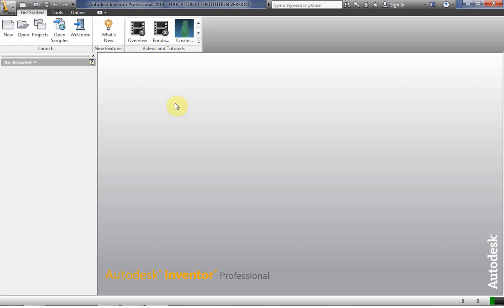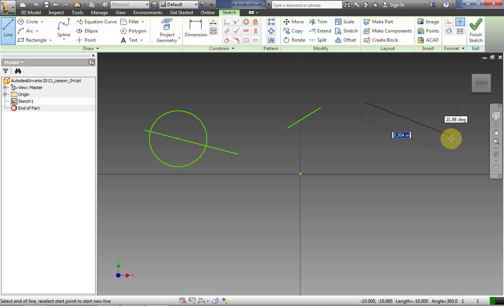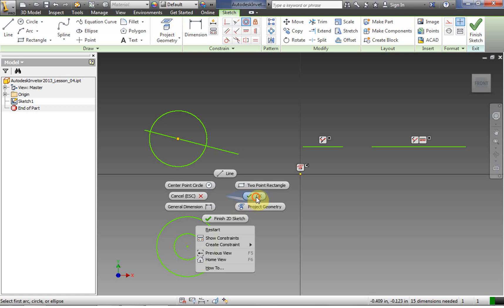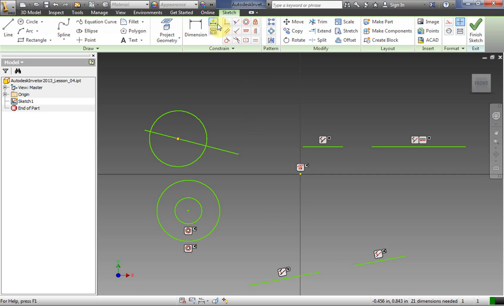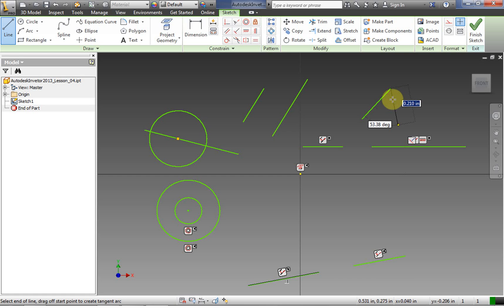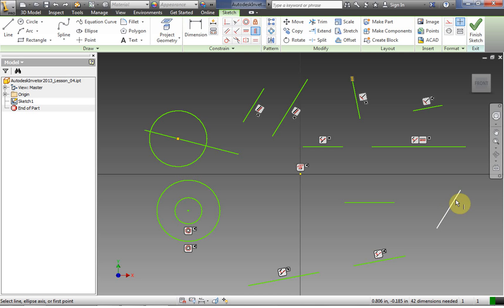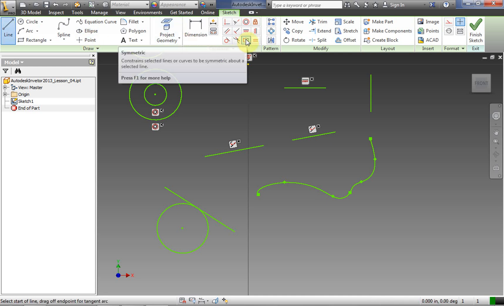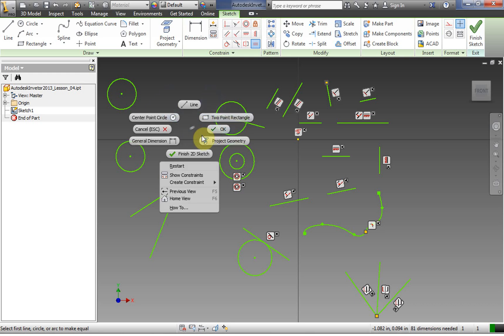Autodesk Inventor 2013: Lesson 4: 2D Constraints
Tutorial Lesson on Autodesk Inventor 2013. Introduction using 2D constraints